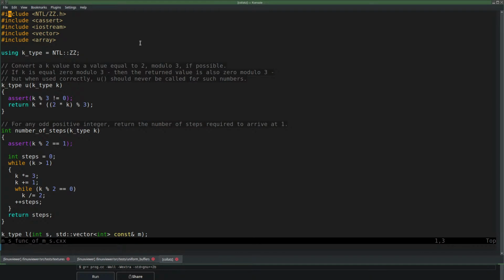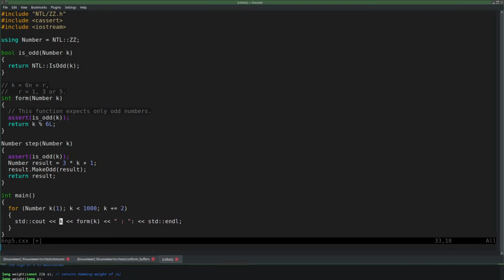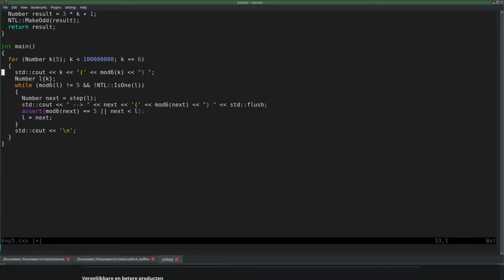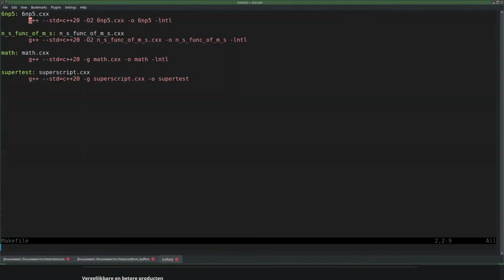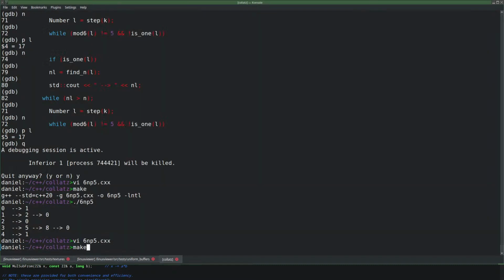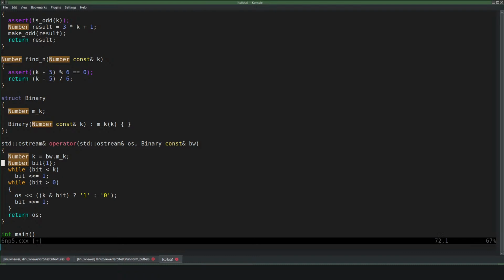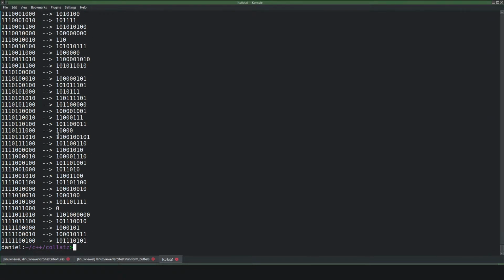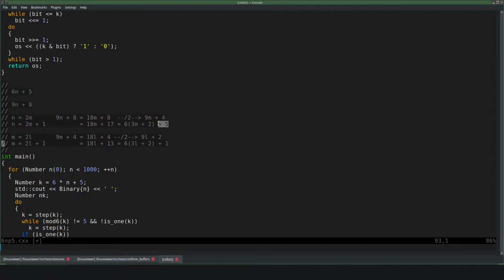Live C++ coding: Collatz conjecture part many.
I didn't feel like coding, because I'm looking up against what has to be done :/.
Then I decided to just play with the Collatz conjecture again.